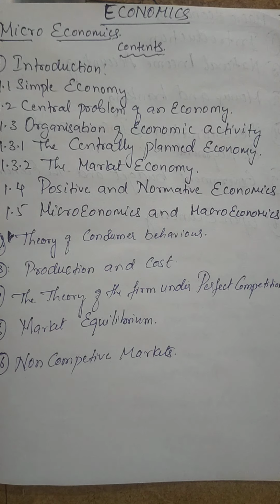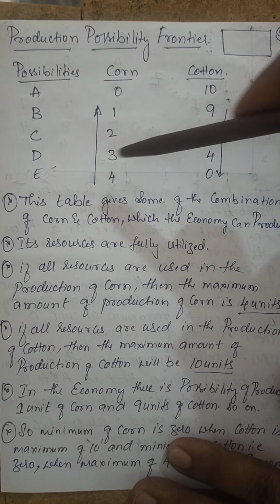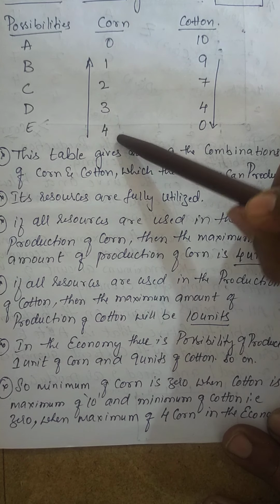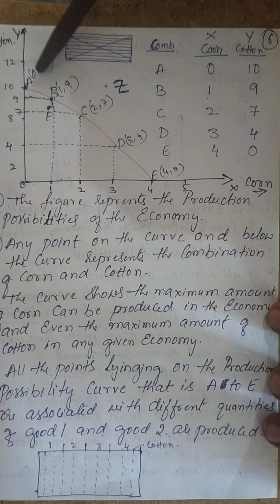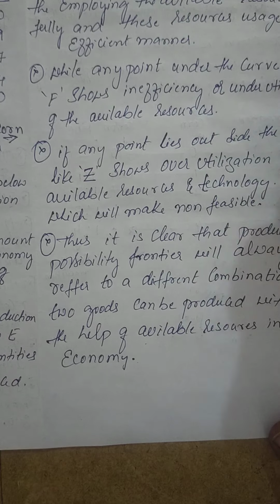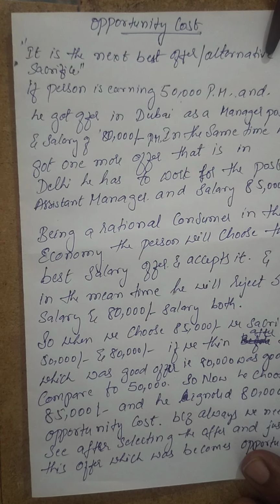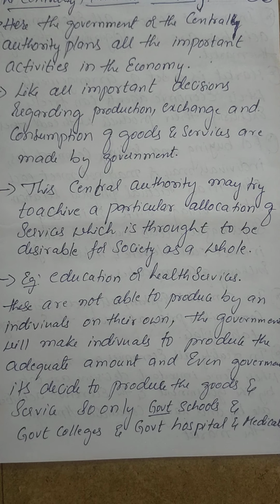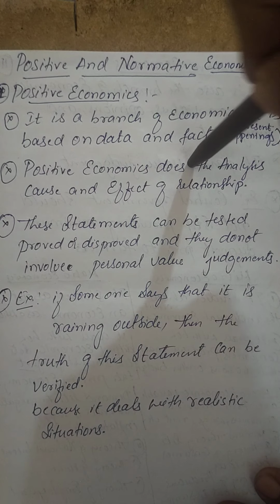2nd vedio of microeconomics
Kindly watch students any doughts get back to me